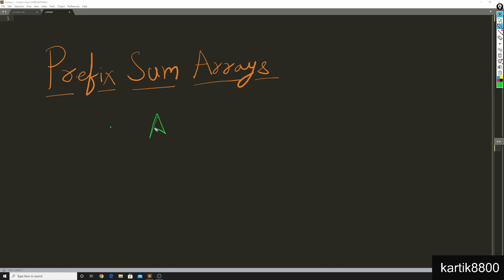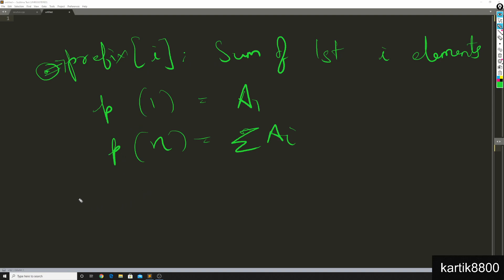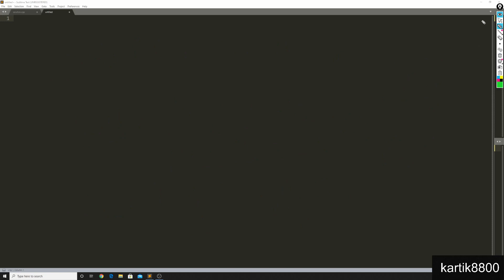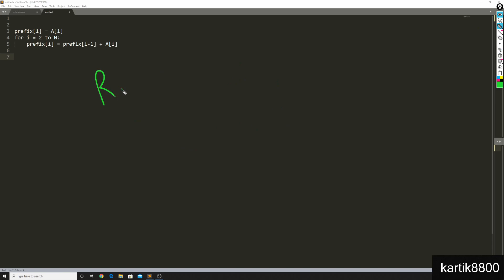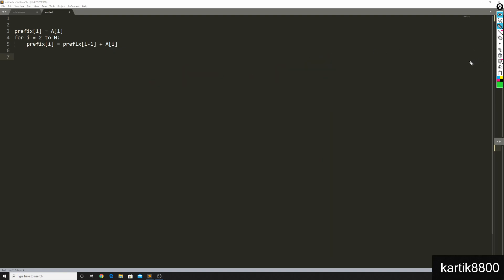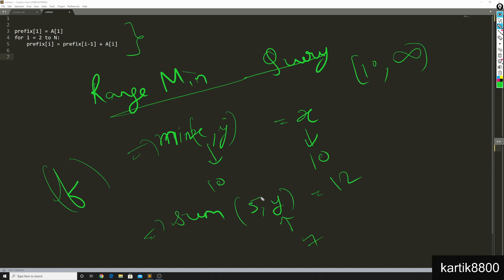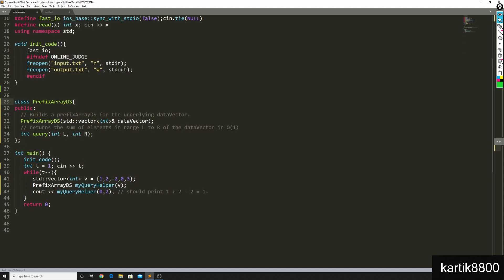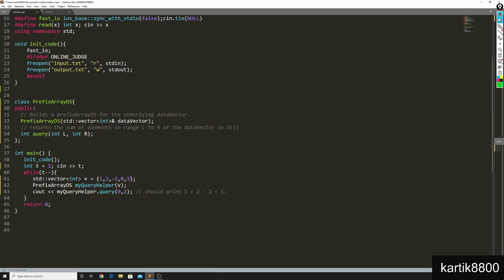Prefix Arrays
We will talk about:
1. What are prefix arrays?
2. How to build them.
3. How to use them to answer queries.
4. Why can't we use them for range min or max queries?
5. Building a library for solving range query problems using prefix arrays.